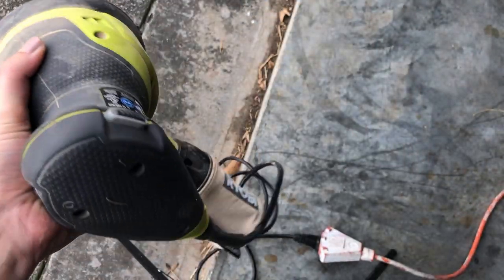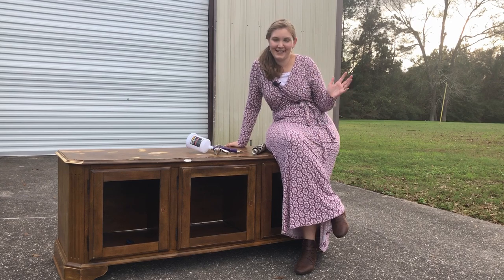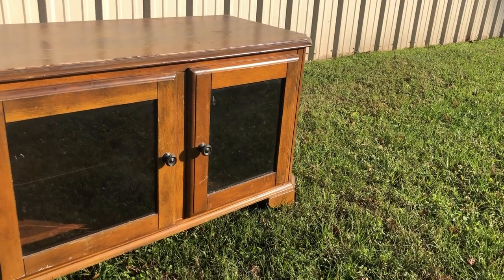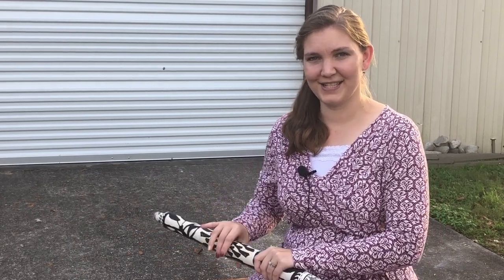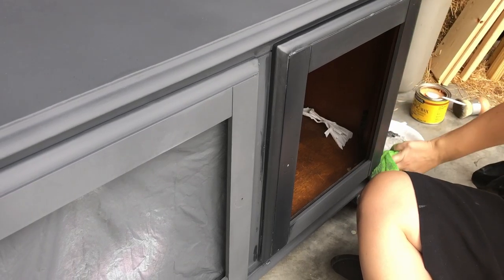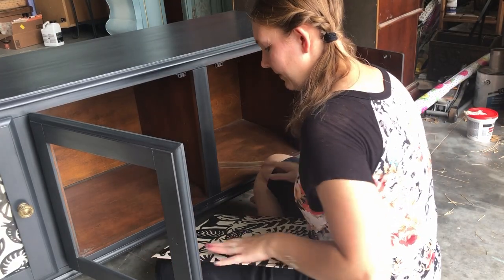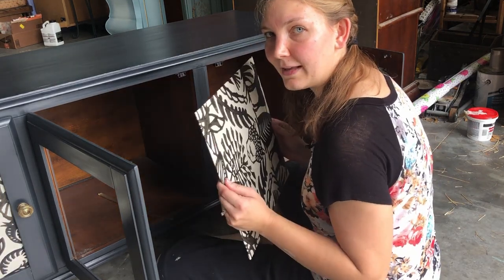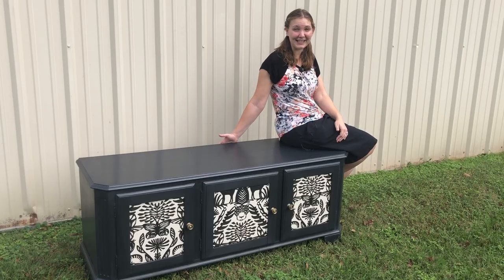Giving Away the Profits | Trendy Furniture Makeover | Entertainment Center Makeover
I'm Giving away the profits on this piece to a couple hoping to ADOPT as part of the Spirit of Giving Christmas Collaboration! Today's trendy makeover is an entertainment center that was in great need of a redo!
*Amazon Wishlist
►► PRODUCTS USED IN TODAY’S VIDEO:
* Krud Kutter
* I always buy my sandpaper in bulk!
* Behr's Chalk Paint "Classic Noir"
*Peel and Stick Wallpaper- unknown name
*My go to primer- BIN Shellac Based Primer (I buy mine by the gallon at Home Depot)
* Re-Deign Decor Wax in “Eternal”

►►MY FAVORITE TOOLS:
* Wooster Shortcut (handy little brush that sits comfortably in your hand)

*Electric Screw Driver
* Foam Applicator Disk (great for topcoats on flat surfaces!)
* Ryobi Orbital Sander (with Cord)
* WEN Air Compressor (20gallon)
* HVLP Spray Gun by Central Pneumatic (can also purchase in store at Harbor Freight)
RZ MASK - Safety Green RZ M2 Mesh Reusable Face Mask (rzmask.com)

If you have anything in particular that you would like to see us do or try out let me know too! Our goal is to help and inspire others to make money flipping furniture while enjoying the artistic process!